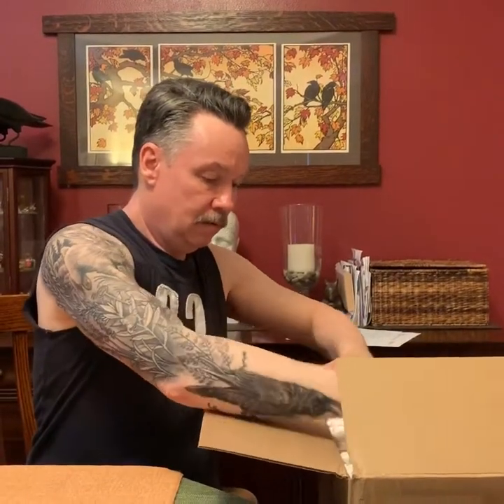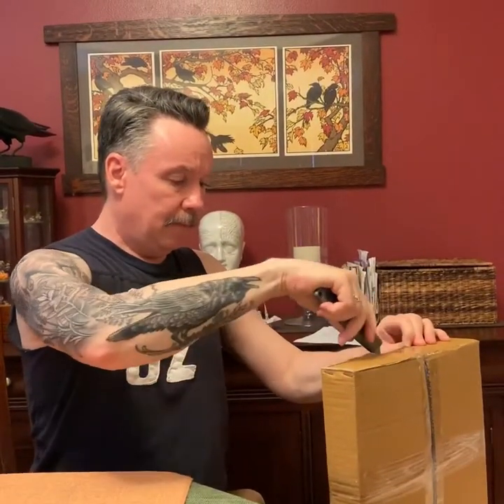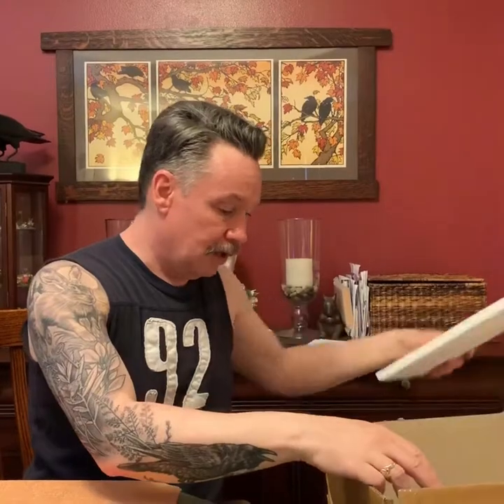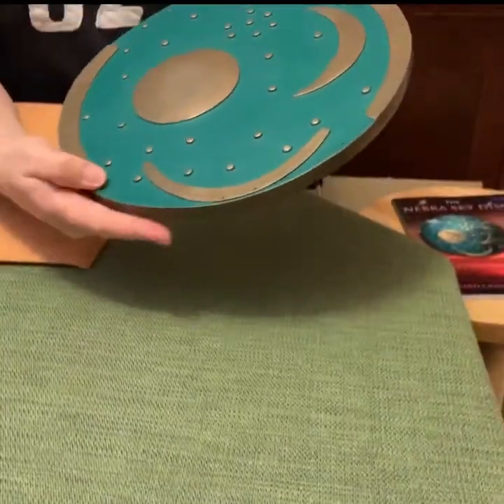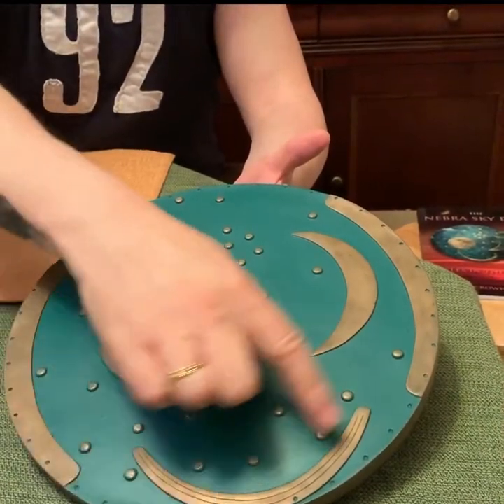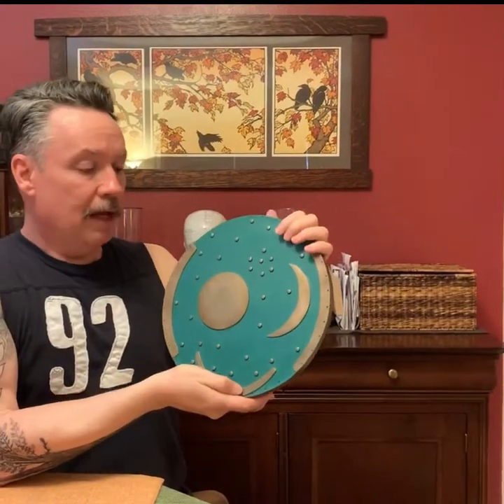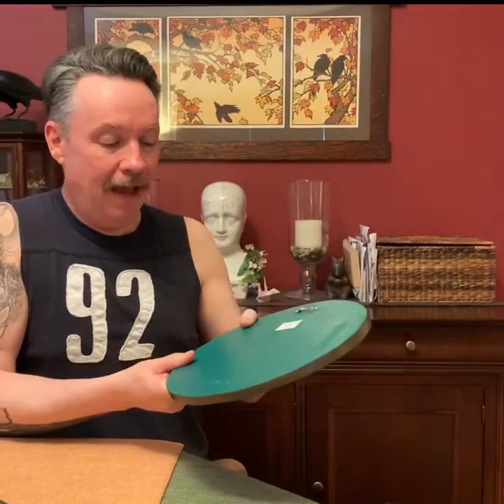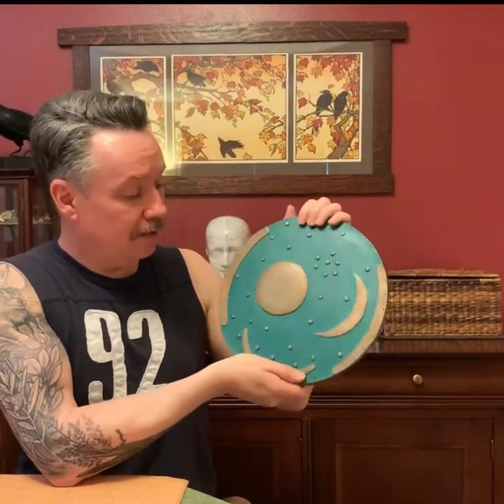Nebra Sky Disk Reproduction from Sacred Source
What can you expect when ordering a reproduction of the Nebra Sky Disk from Sacred Source? Come see as I unbox one ordered through Amazon.